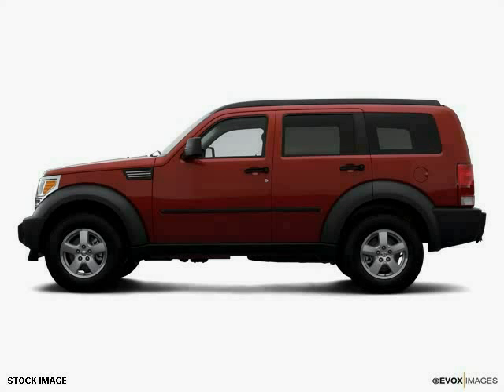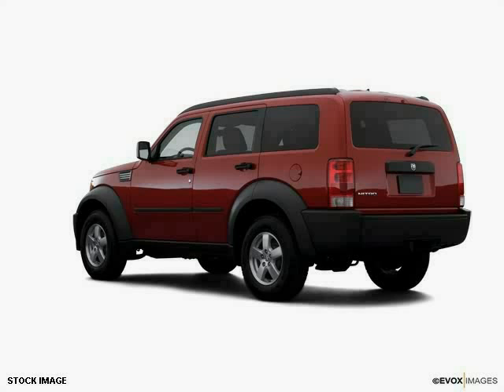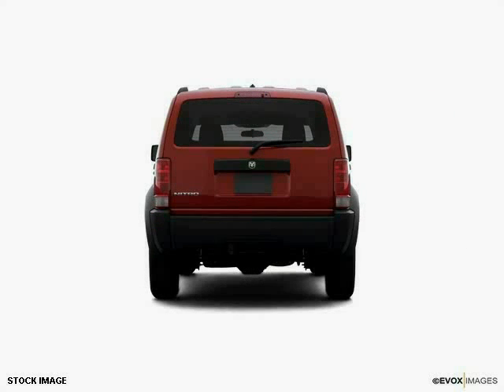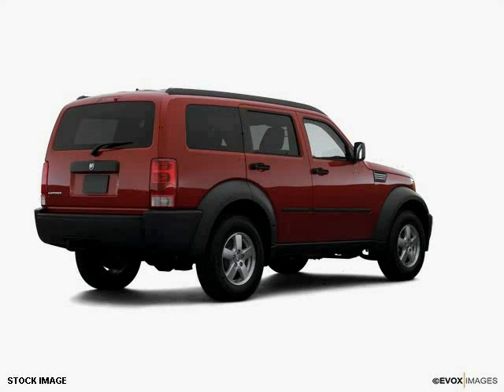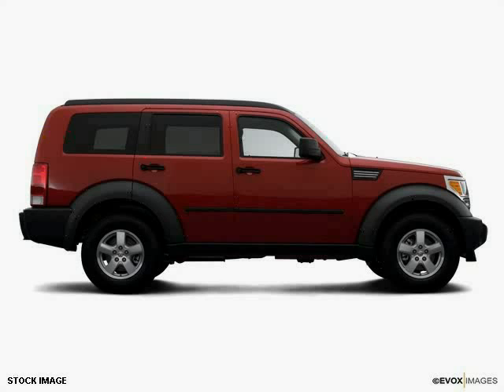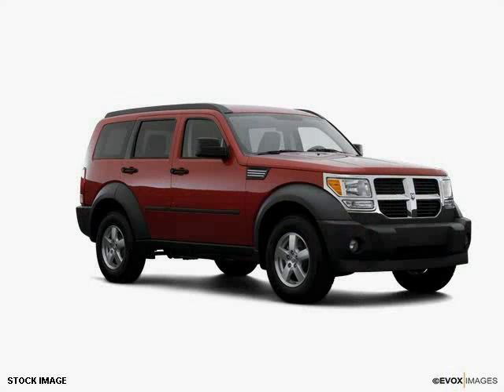2007DodgeNitro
2007DodgeNitroATMetro Honda